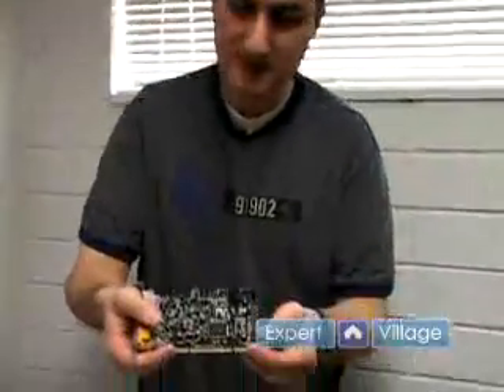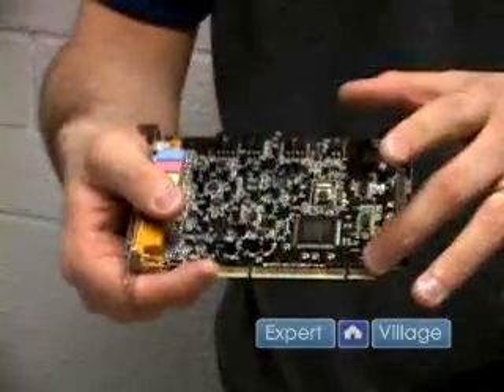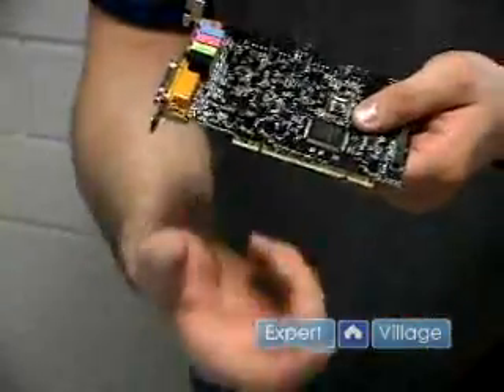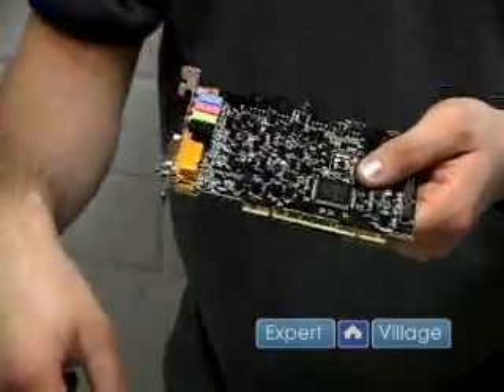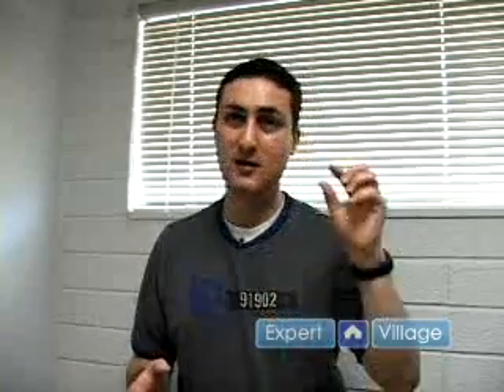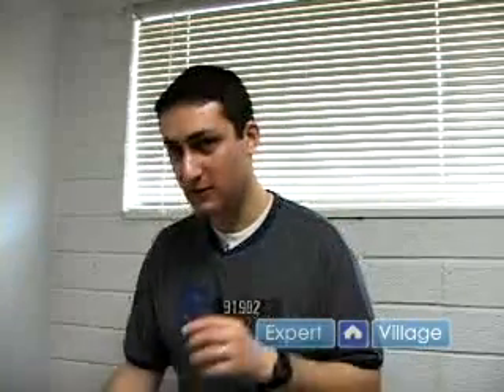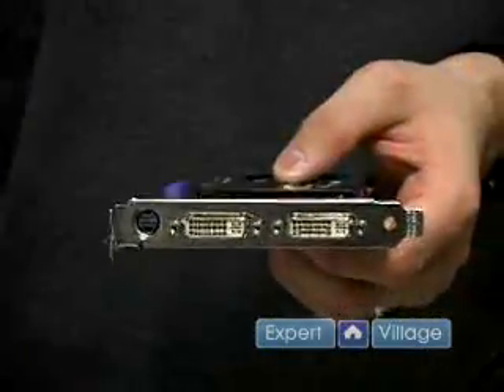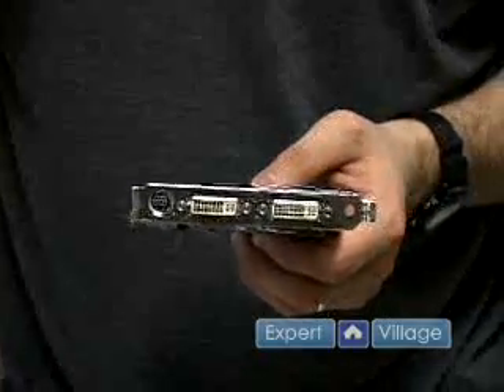Choosing & Installing Video Cards : PCI Video Cards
What is a PCI video card, and what do I need to know about it? Learn tips on different PCI video cards in this free video clip.

Expert: James Adams
Bio: I have been working with computers since my high school days, almost 10 years ago, when I took a Novell Netware 4.11 class.
Filmmaker: Brian Seegmiller